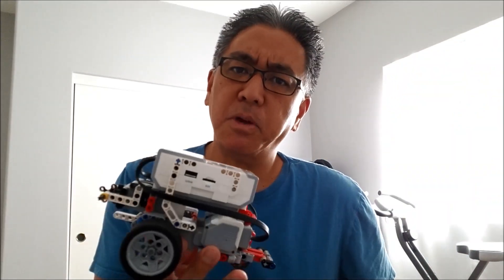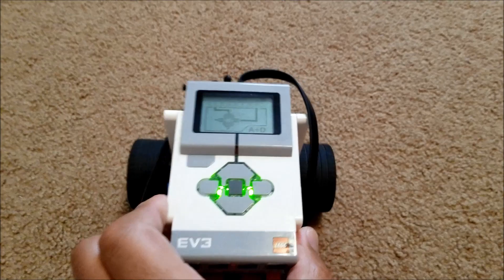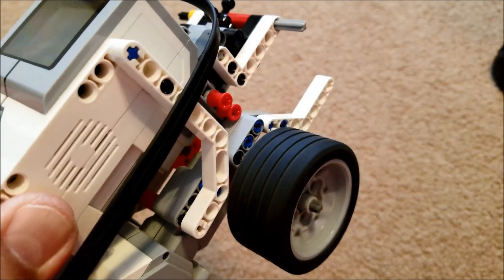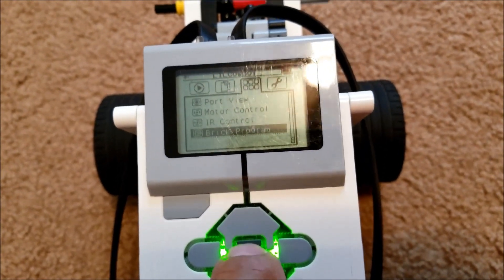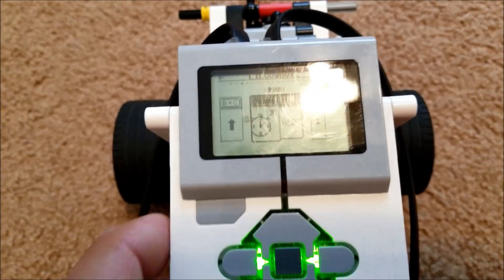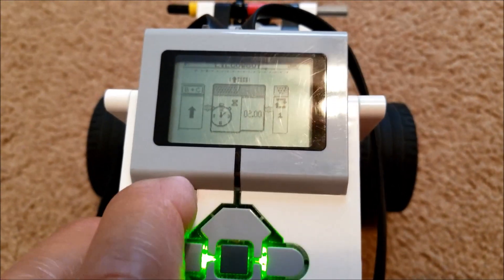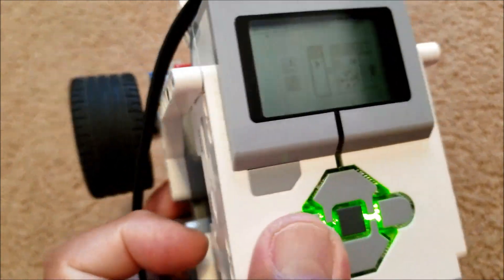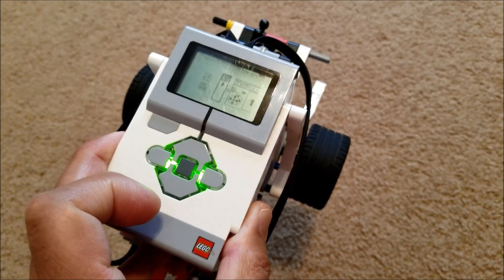"Help Solve Mr Hino's Mystery Motor Problem"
Hey guys!!  I have a motor issue that I hope you can help me figure out.  I have 2 large motors plugged into ports B and C.  On motor control, both motors work fine.  However, when I combine both motors into a program, one of the motors does not work.  The working motor actually goes faster then normal or faster than it should.  Any help would be awesome!!